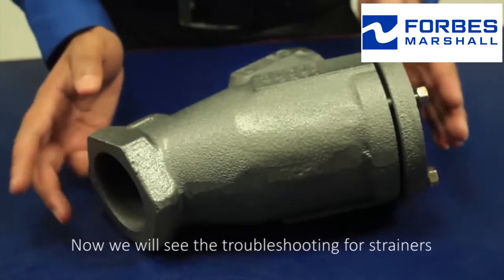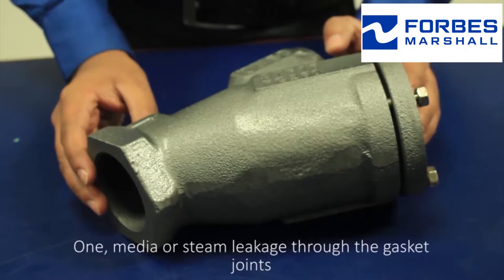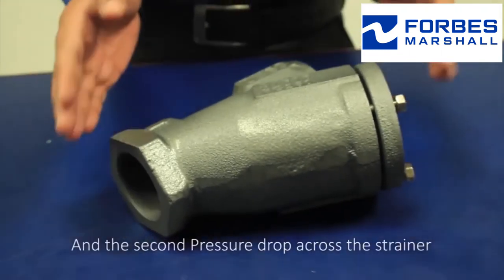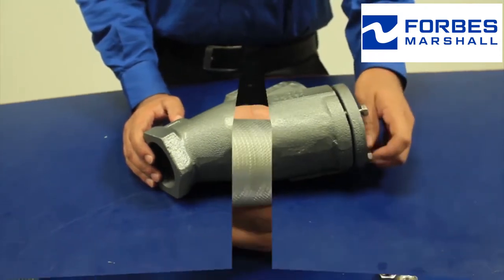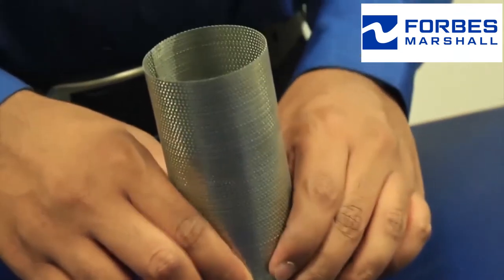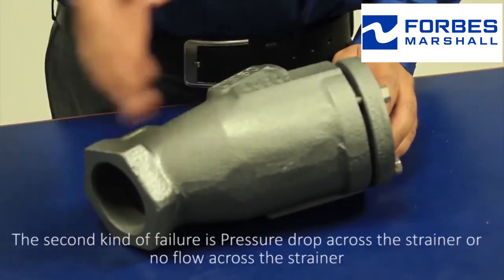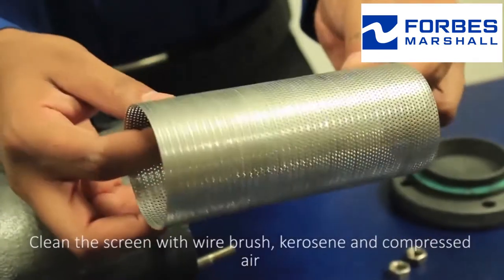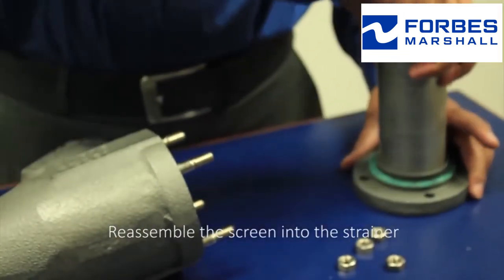FMSTR31 Forbes Marshall Cast Strainer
This video is a simple guide for installation, maintenance and troubleshooting of Cast Strainer - FMSTR31

For a detailed explanation of the same please refer to the user manual